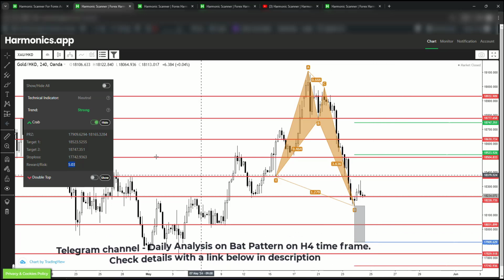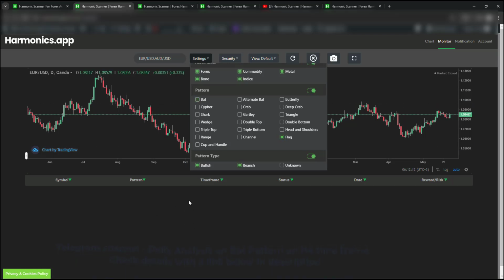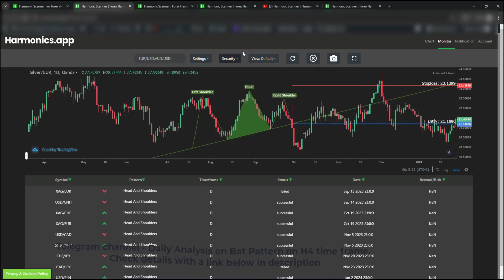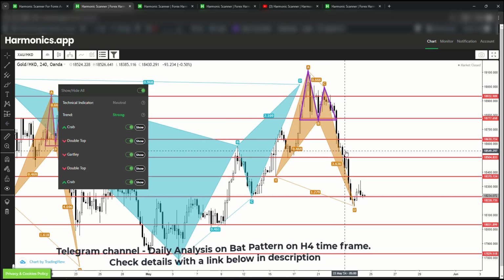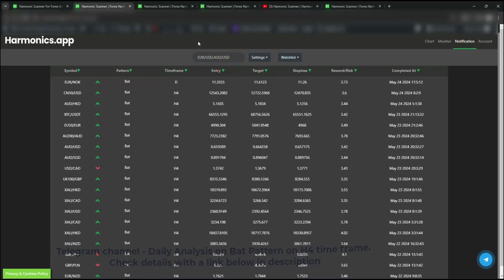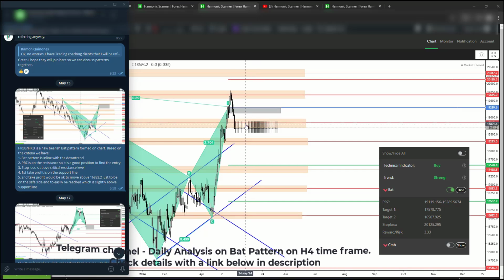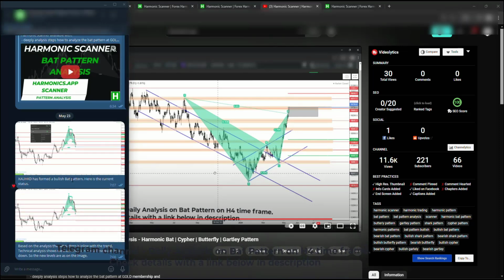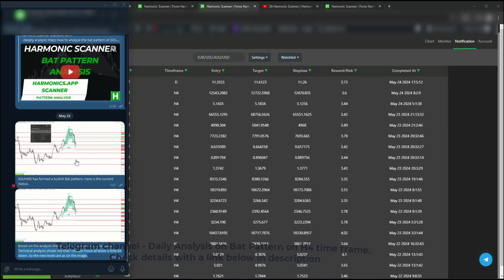Harmonic Scanner | Harmonic Pattern Analysis - Harmonic Bat | Cypher | Butterfly | Gartley Pattern